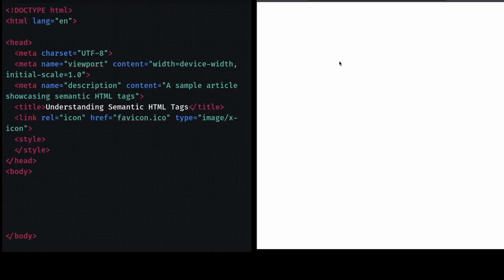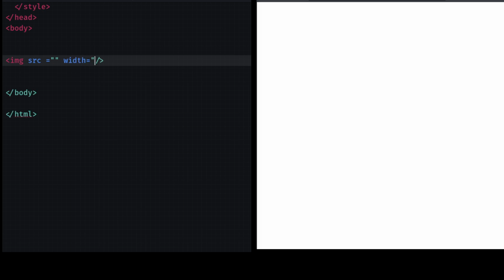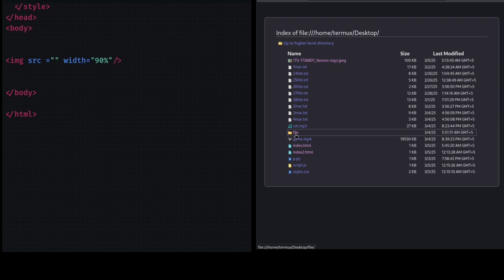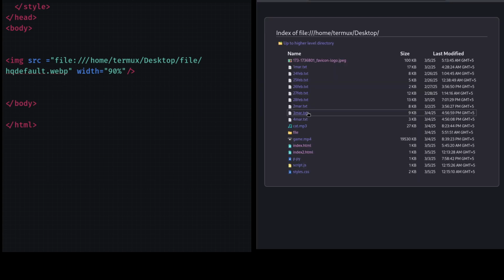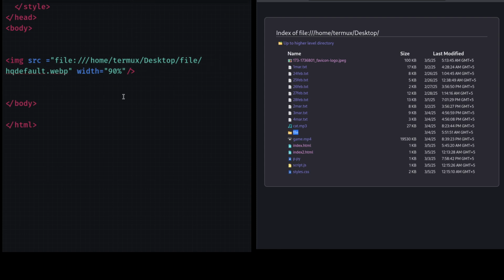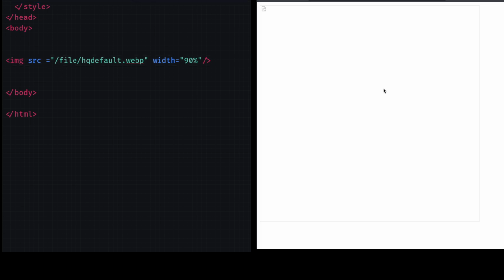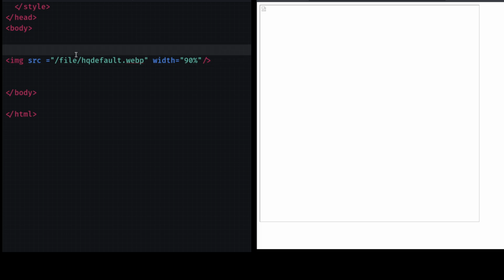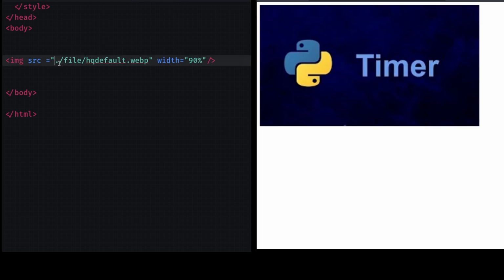Different types of file paths in HTML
Learn about the different types of file paths in HTML, including absolute, relative, and root-relative paths. Understand how to link resources such as images, stylesheets, and scripts effectively. This tutorial will guide you through using each type of file path and help you navigate file linking in your HTML projects.